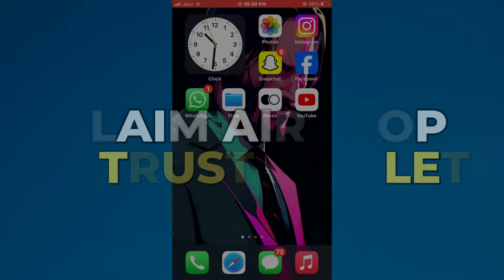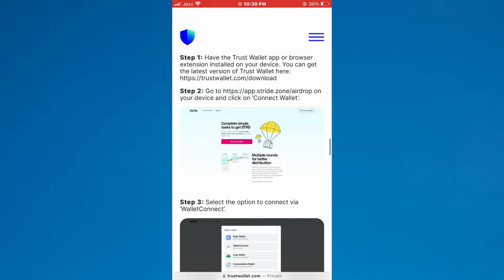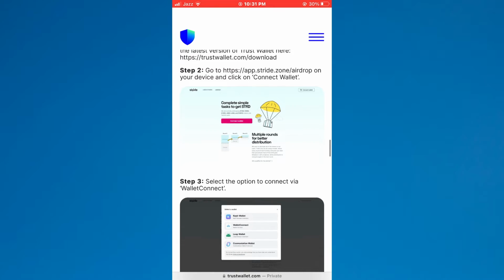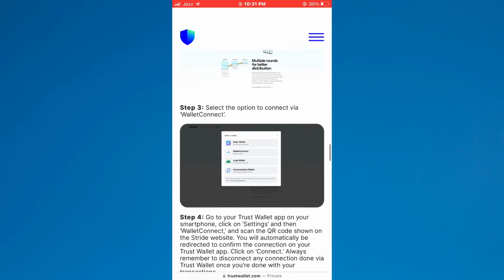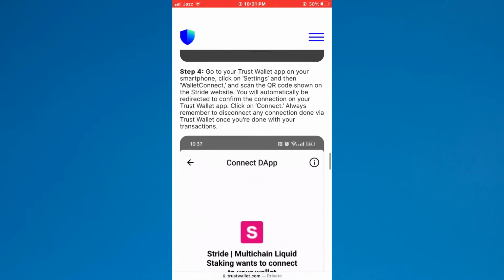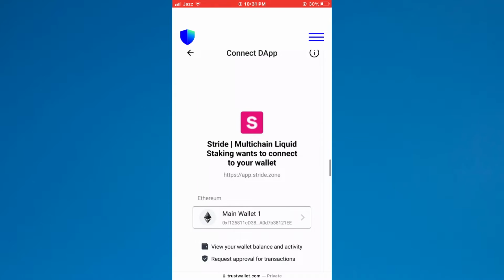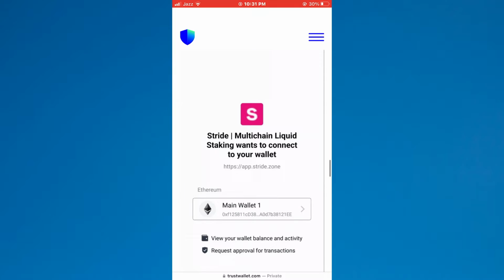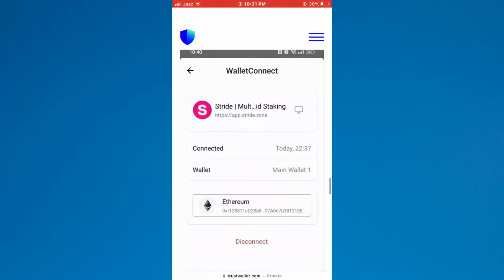How To Claim Airdrop In Trust Wallet - 2024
Claiming an airdrop in Trust Wallet is easy! In our 2024 tutorial, we'll guide you through the simple steps to claim your airdrop rewards hassle-free. Whether you're new to cryptocurrency or a seasoned investor, our tutorial ensures a seamless process. Let's dive in and claim those rewards!